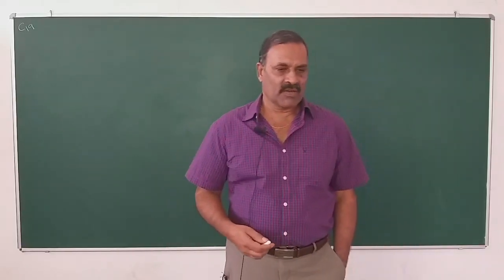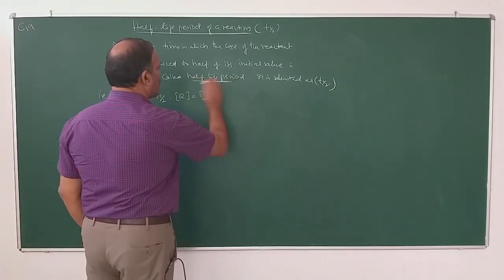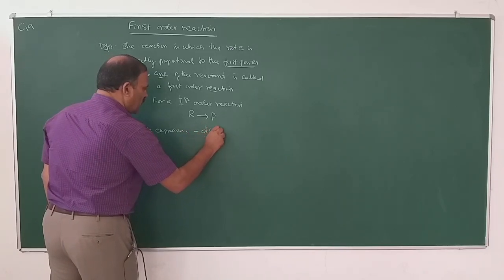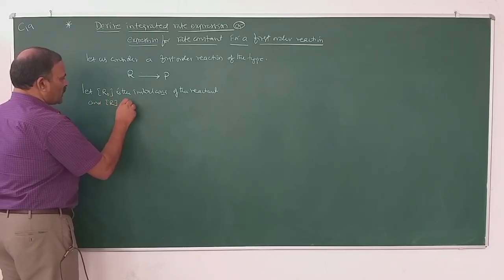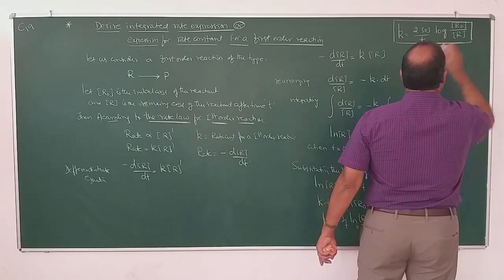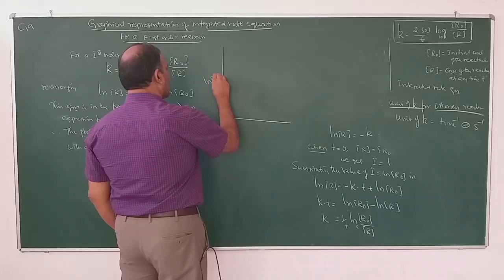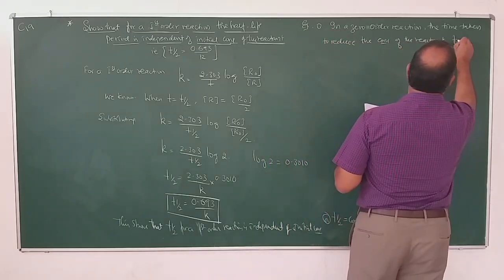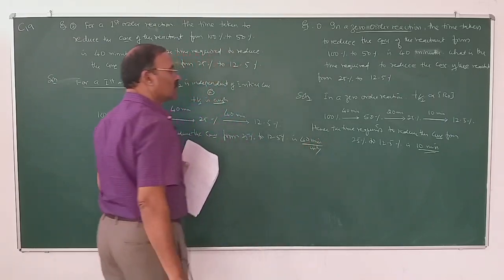C19. Chemical Kinetics